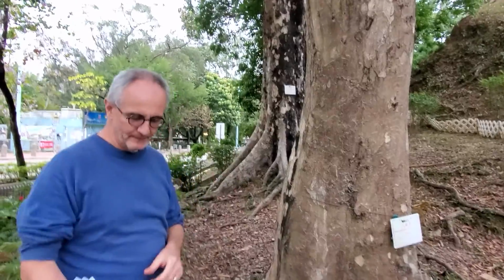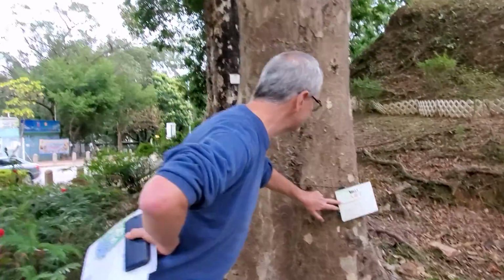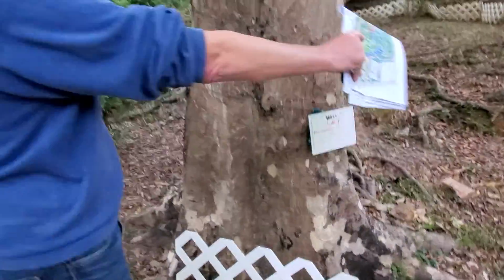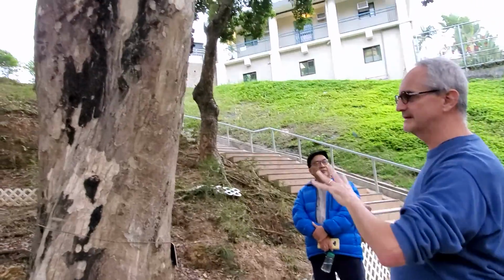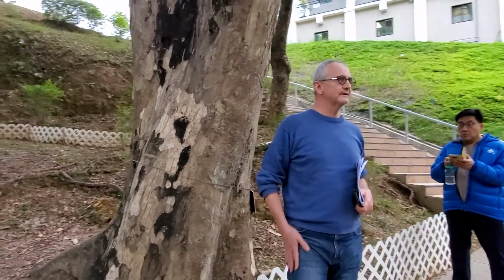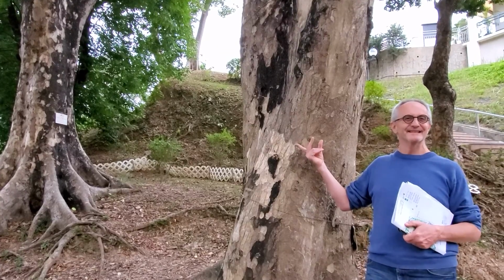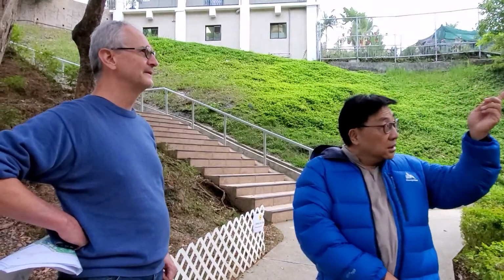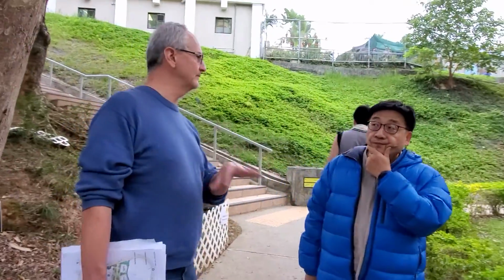20200208 Yuen Long Town Park Incorporating old and valuable tree, comment from a resident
20200208_Yuen Long Town Park_Incorporating old-and-valuable tree, comment from a resident